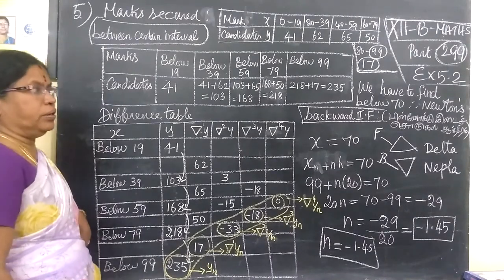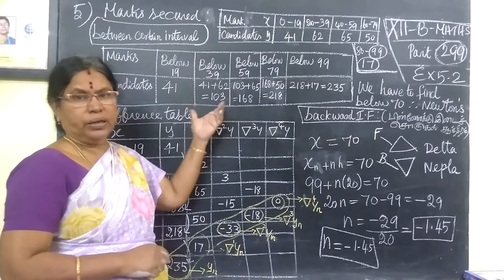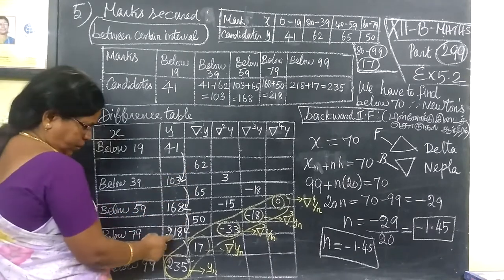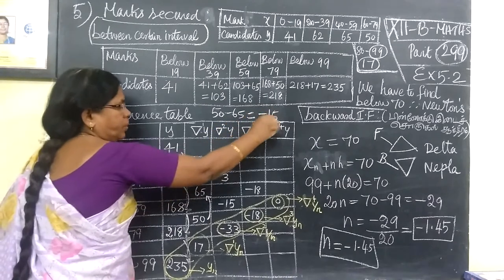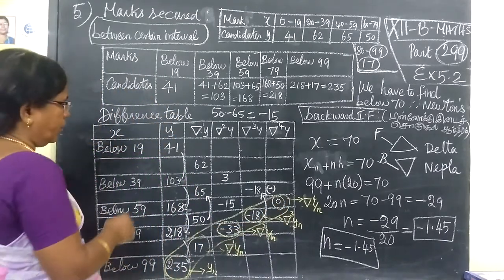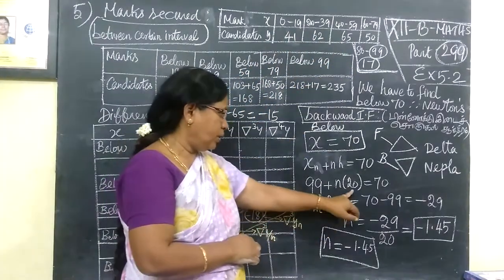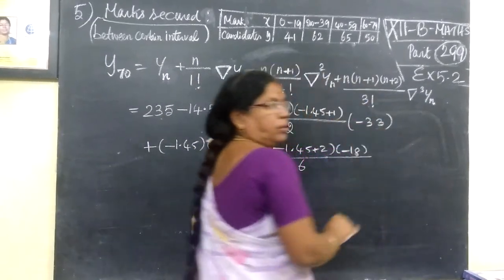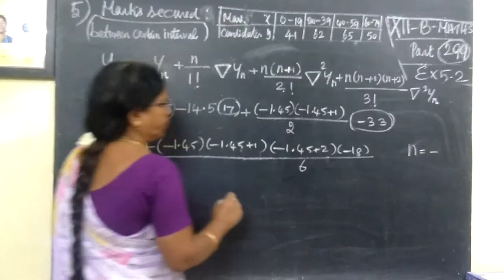12-BM [299] Ex-5.2-9 5. Numerical method Gomathidharmarajan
12-BM [299] Ex-5.2-9 Numerical method Gomathidharmarajan

 XII-வணிககணிதம் எண்ணியல்முறைகள்